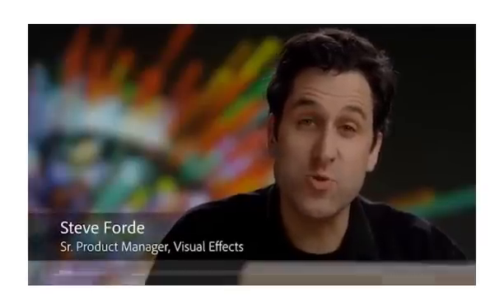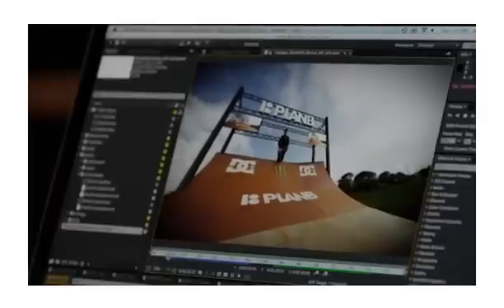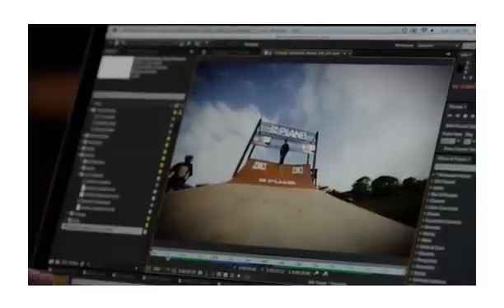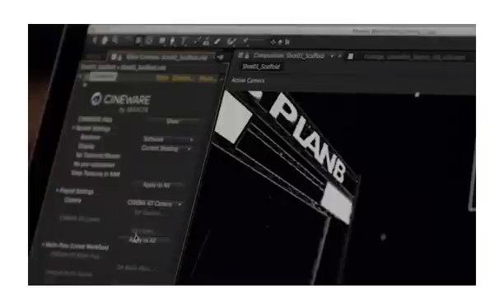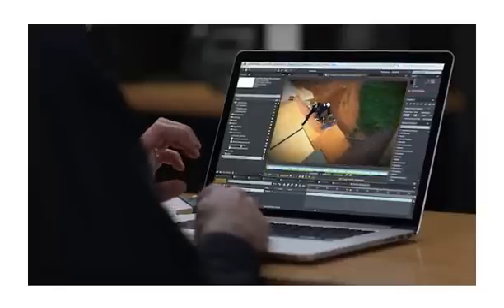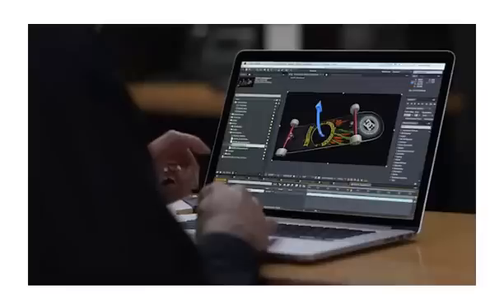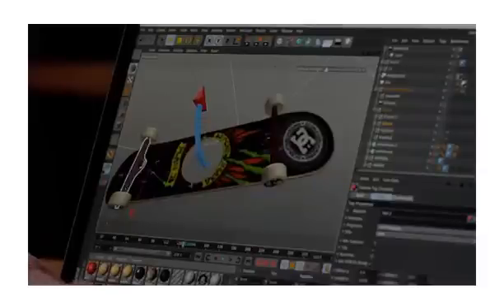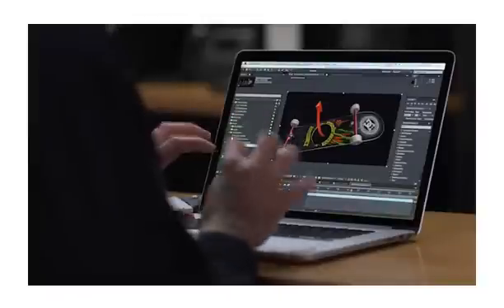After Effects & Cinema 4D Live 3D Pipeline Sneak Peek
Scenes from popular 3D modeling and animation software CINEMA 4D can be used directly as footage inside After Effects without the need to render first. This eases round tripping between the programs, and opens up numerous creative possibilities.